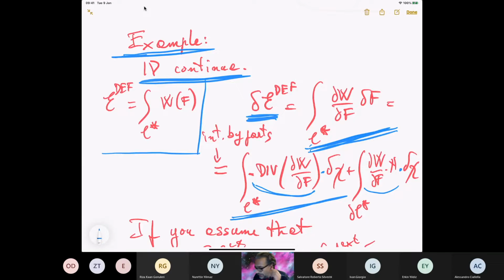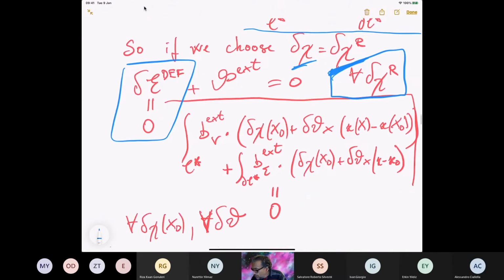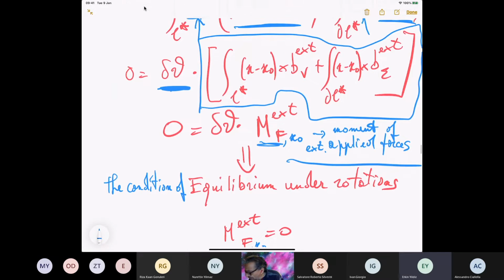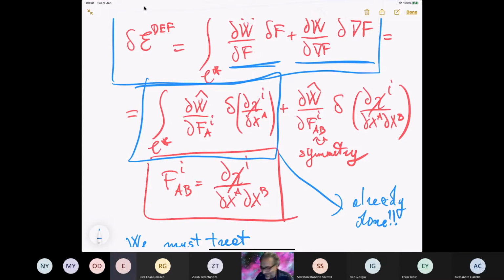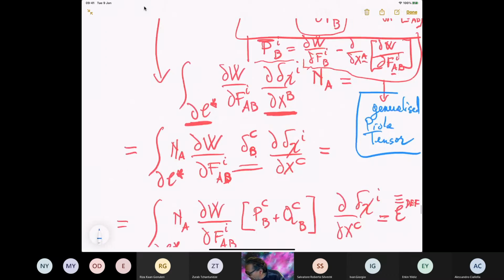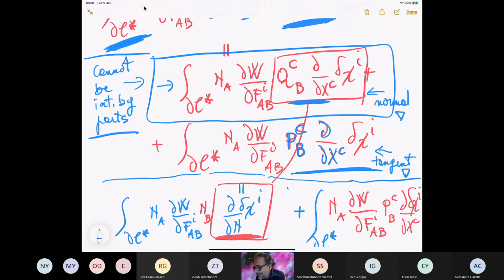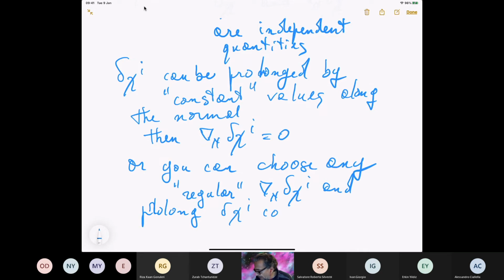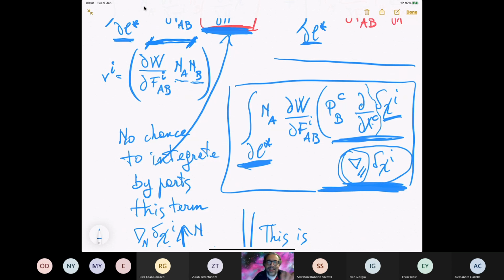Second gradient theory: the second Piola stress tensor